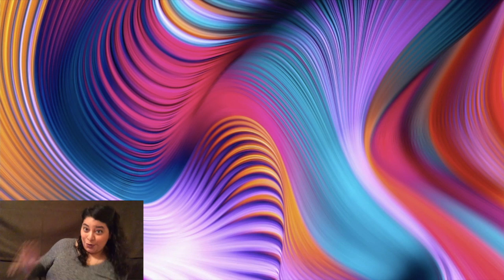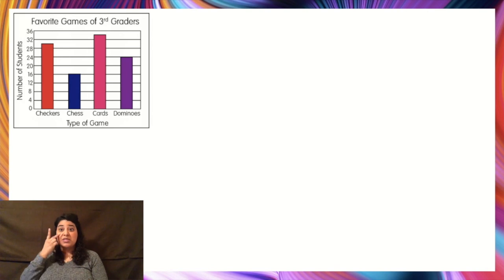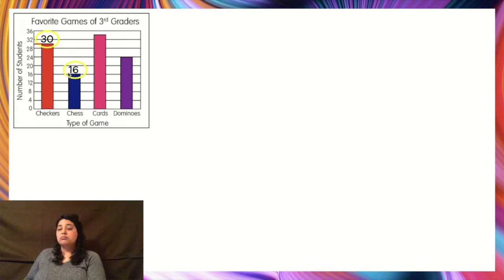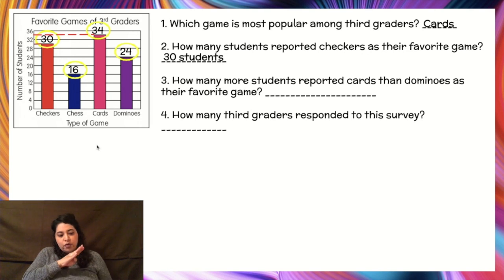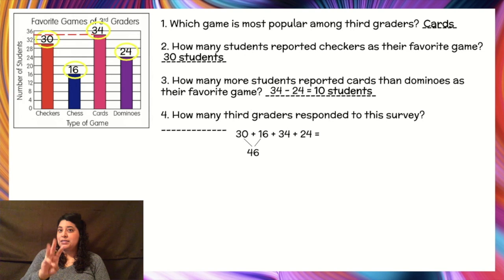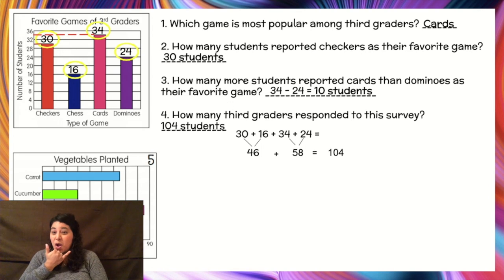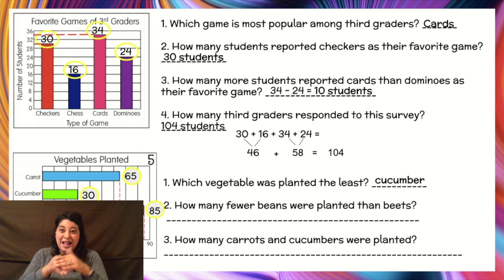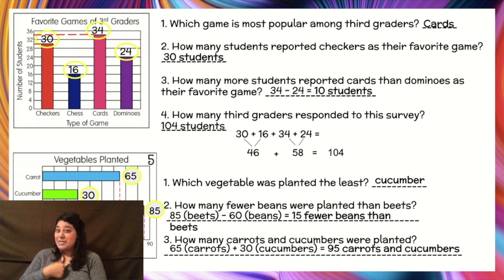Wednesday Bar Graphs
This video is about Wednesday Bar Graphs